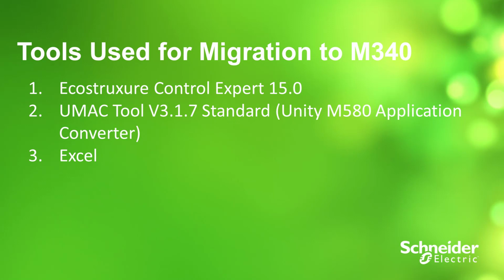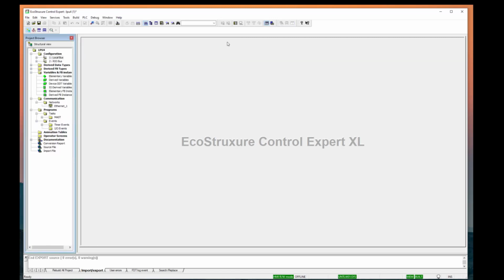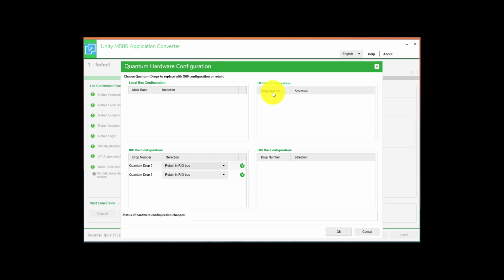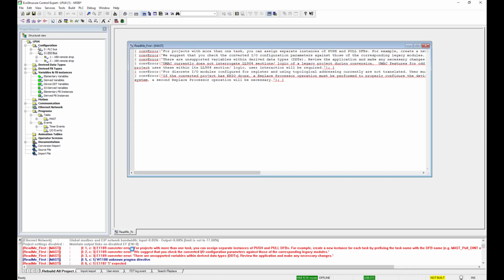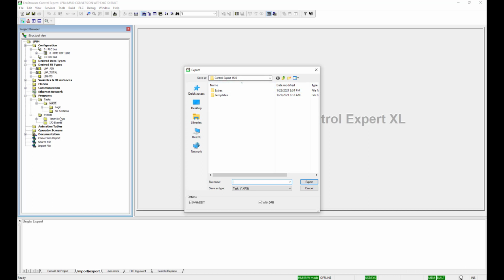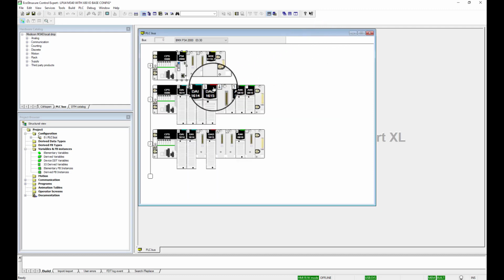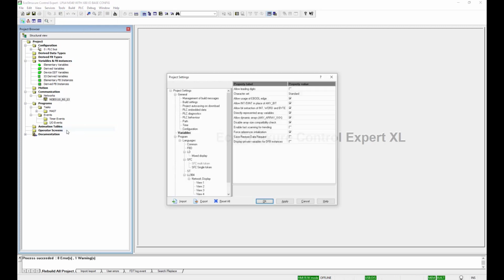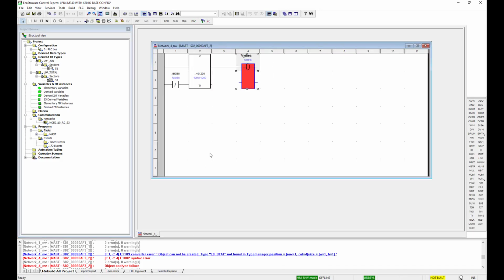Convert a Unity Quantum to M340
How to convert a Modicon Unity Quantum to a Modicon M340 using the Unity to M580 Application Converter (UMAC)